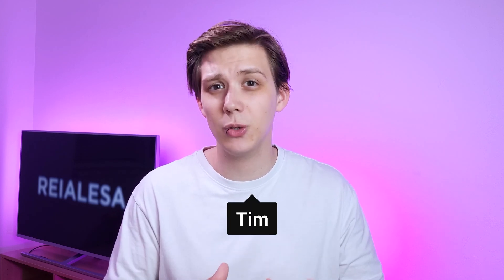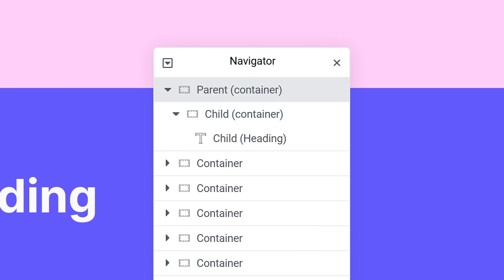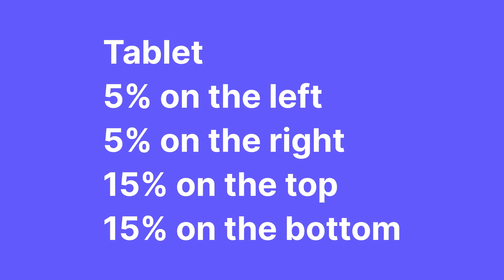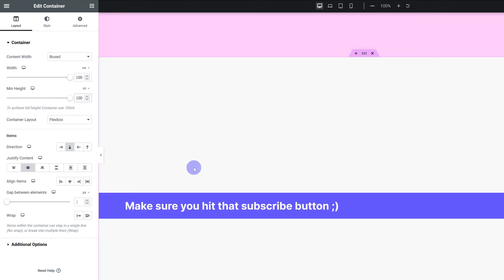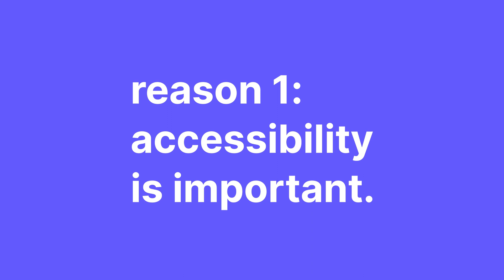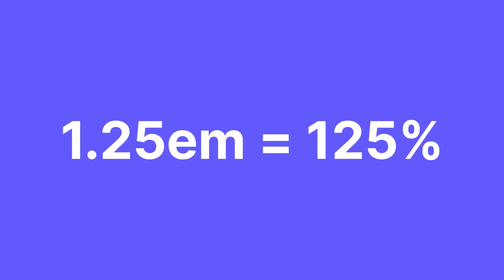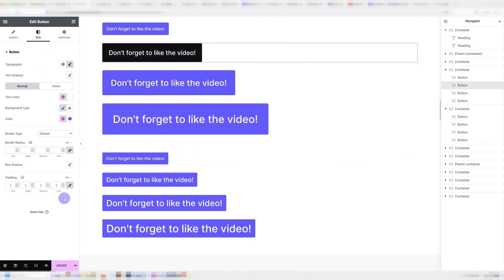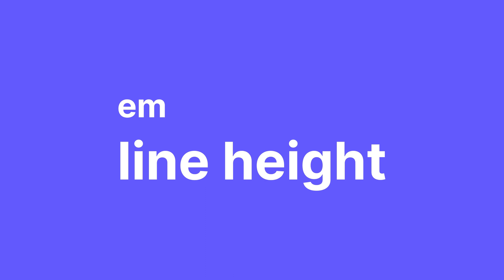Elementor Units Explained - How and When You Should Use PX, REM, EM, %, VH and VW - WordPress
Elementor Global Settings Explained - How to Correctly Set up the Site Settings for a Great Workflow

Pixels, REM, EM, percent, VH, VW. These CSS units, so the units we use when we're building websites, can be confusing. And knowing when to use which to get the best result is something a lot of us struggle with.

Which makes sense, since a lot of these units can be used interchangeably. How and when you use them is going to depend a lot on what you want to achieve. Understanding the basics will allow you to make informed decisions, instead of choosing randomly and hoping it's the correct option.

Pixels are useful for icon sizes, image heights, padding, margins and all kinds of details, such as border radiuses or drop shadows. I also use them for the width of my containers and in turn, the width of my website, because they are the perfect unit when you want something to be consistent. Use them when you want something to look identical on every screen.

Percentages are amazing for padding, because the padding will stay relative to the parent element, meaning, as the screen gets smaller and your parent containers get smaller with it, the padding will also get smaller.

VH and VW are relative to the viewport. If you want something to take up all of the available space, or a certain amount of the available space, they are a good option. You can even use VW to control the width of your website. I generally avoid them, though.

REM is the perfect unit for font sizes. It is based on the font size set in the HTML, which is 16 pixels by default and I do not recommend you change it. REM will adapt to the user's system and browser preferences, while pixels will not. If somebody has trouble with their vision and they set their browser's font size to more than 16 pixels, REM will adapt and get bigger. Understanding the proportions between different sizes is also much easier than with pixels, there's just less math involved. REM will not scale up or down depending on the screen size.

EM is based on the font size of the parent element. Because of that, it can get messy and it can produce some unexpected, unwanted results. But it's perfect for the line height. Because it's based on the font size, 1 EM equals the exact font size. Meaning, 1.5 EM equals 150% of the font size, 1.25 equals 125% and so on. It's a multiplier. Once you set your line height to EM, it doesn't matter what you do to the font size. The proportions between the font size and the line height are always going to stay the exact same.

Another thing EM is great for is button padding. If you set your button padding to EM, it's always going to scale up or down relative to the font size of the button. This makes it easy to create buttons that scale up automatically, helping you keep the visual consistency intact with minimal effort required.